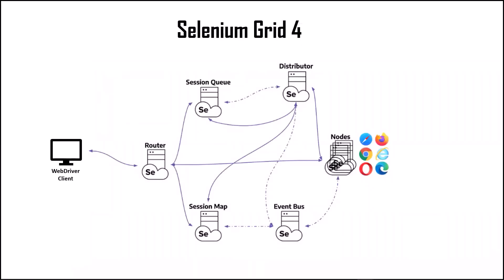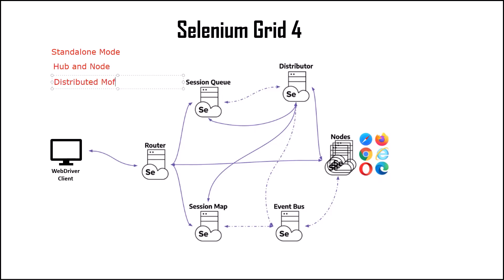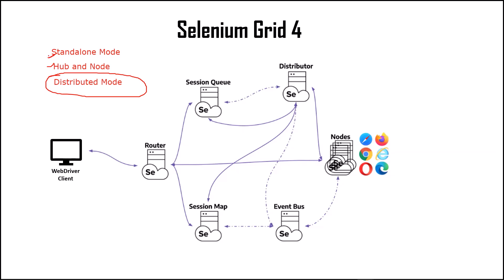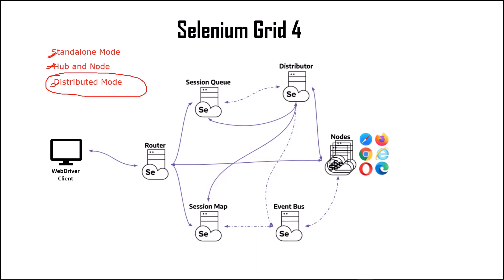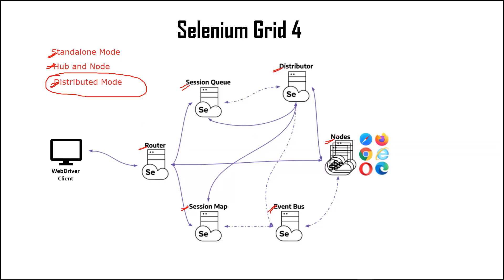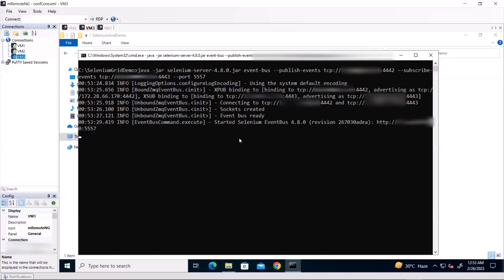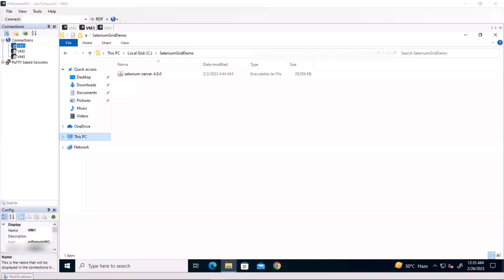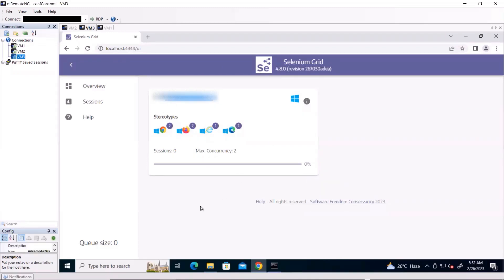Distributed Mode | Selenium Grid Modes | How to setup selenium grid components on different machines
Explore the Distributed Mode of Selenium Grid and learn how to set up Selenium Grid components—Hub and Nodes—across different machines. This tutorial helps you leverage the power of distributed testing to run your Selenium tests in parallel on multiple environments, speeding up your automation pipeline.

🔍 What You’ll Learn:
Overview of Selenium Grid modes with a focus on Distributed Mode

Understanding the roles of Hub and Nodes in a distributed setup

Step-by-step guide to configuring the Selenium Grid Hub on one machine

How to register and configure Nodes on different remote machines

Running parallel tests efficiently using distributed Selenium Grid

Best practices and troubleshooting tips for distributed Selenium Grid setup

🧰 Tools & Technologies Used:
Selenium Grid (version 3 or 4)

Selenium WebDriver

Browser drivers (ChromeDriver, GeckoDriver, etc.)